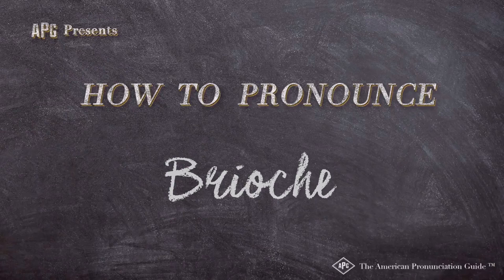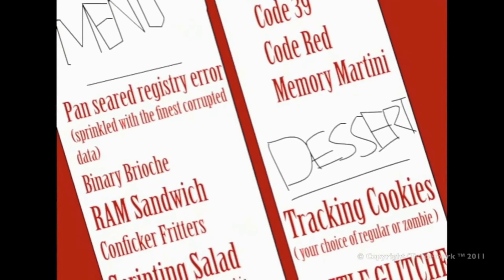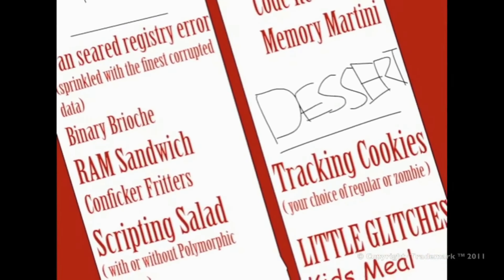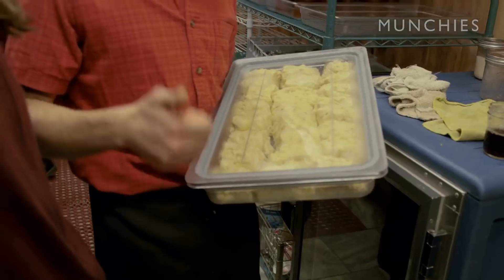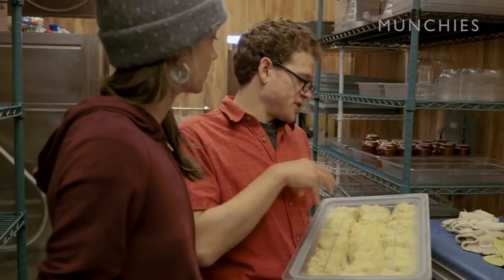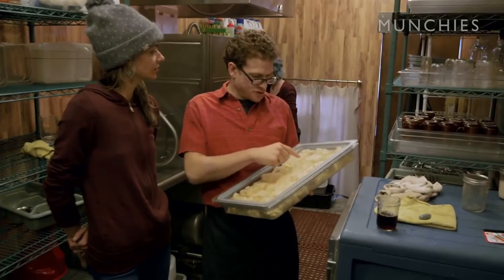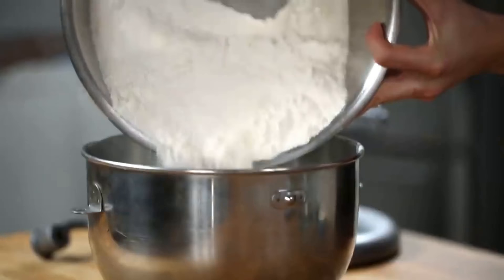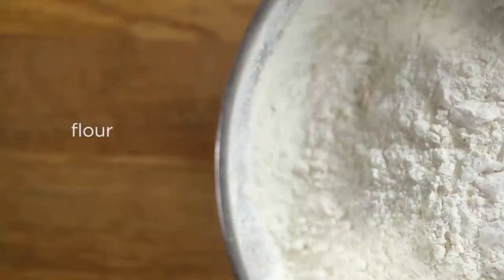How to Pronounce Brioche (Real Life Examples!)